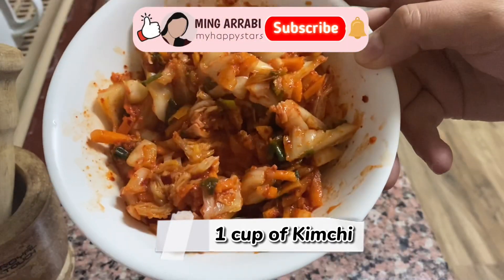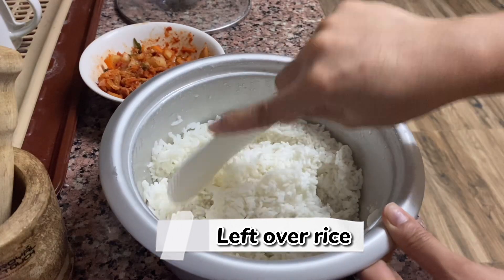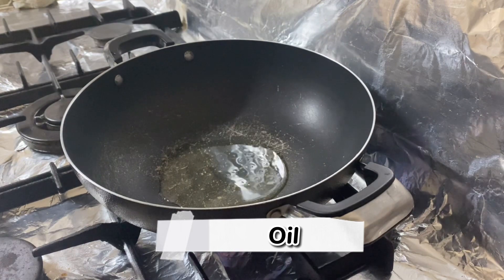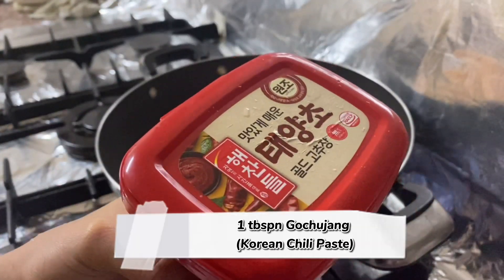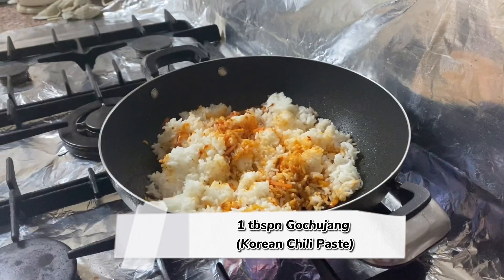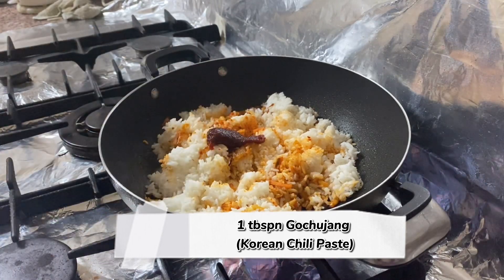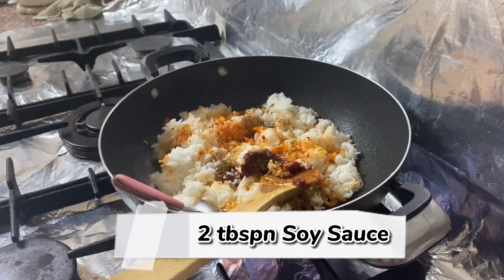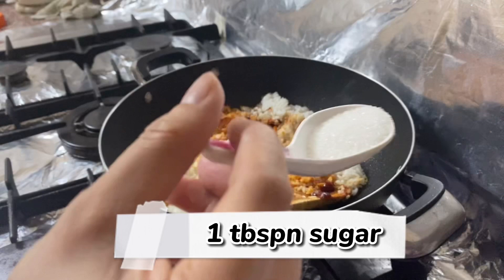How i cook FRIED RICE KIMCHI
Hi! I'm Ming. I love to cook. I am sharing you how I cook simple meals. Enjoy watching!